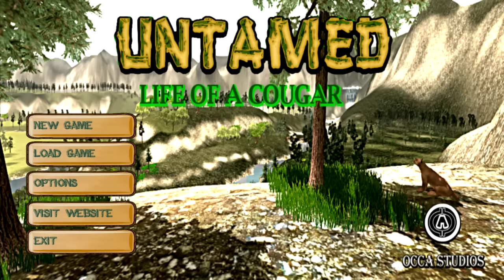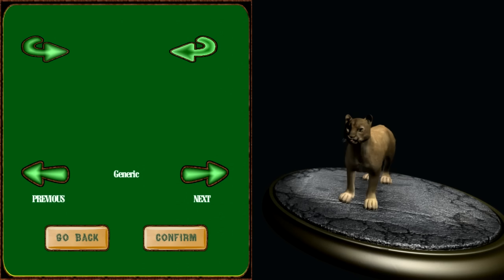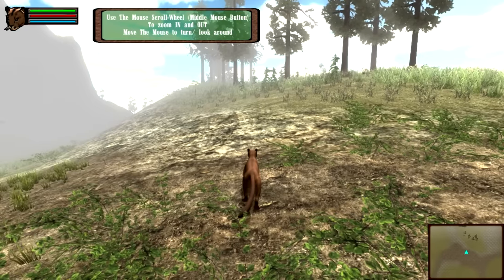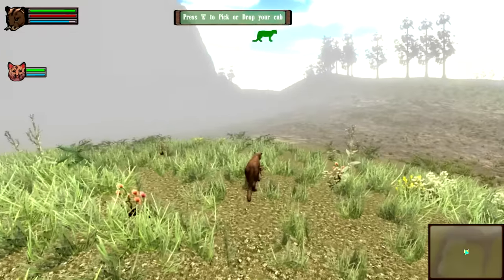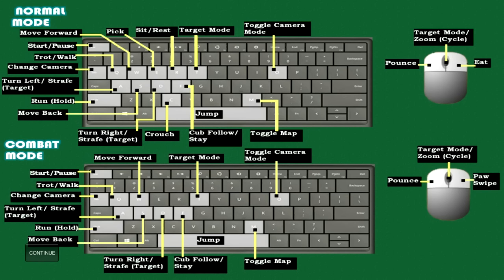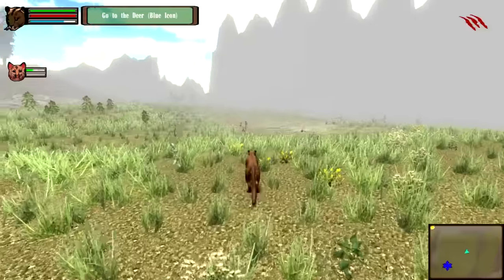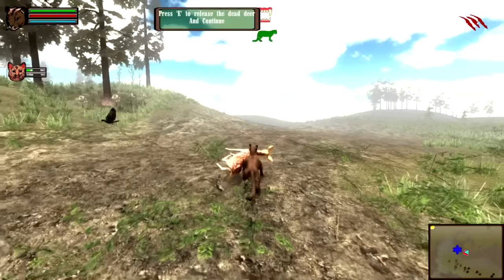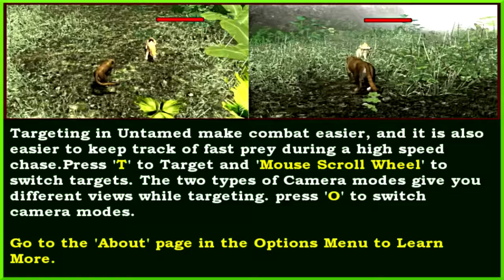First Impressions On: Untamed: Life of A Cougar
On this episode of First Impressions, I learn how to be a cougar, including how to care for a derpy cub, murder a pack of wolves, and repeatedly fuck strapping young m̶e̶n̶ male cougars. Such is life in the cougar park.